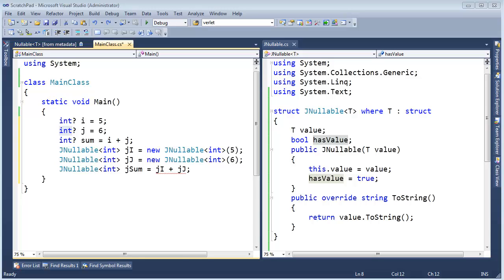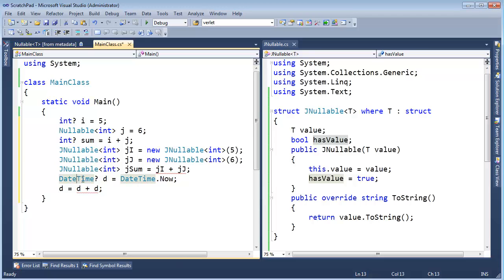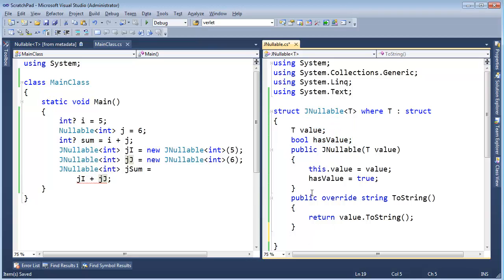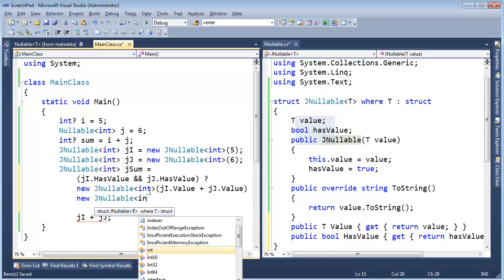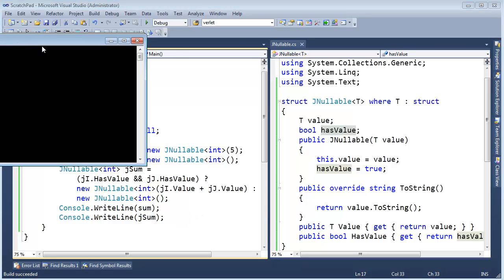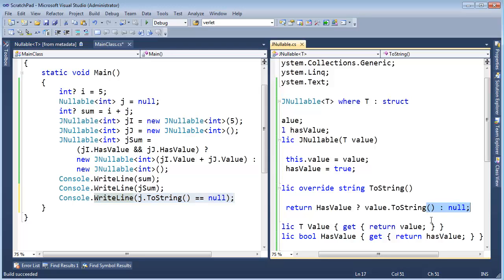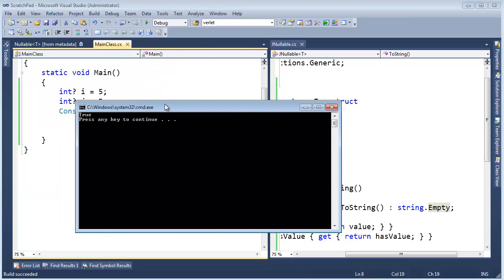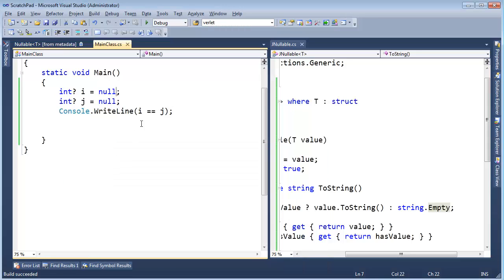C# Nullable Operators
Jamie King showing the special privileges the C# compiler grants to Nullable when you use operators.